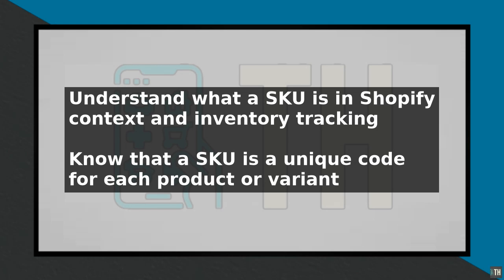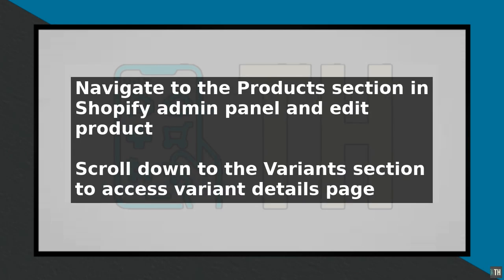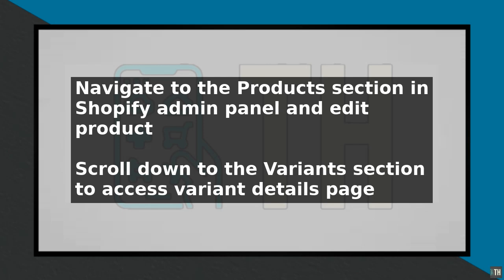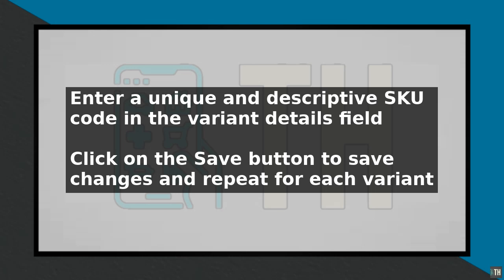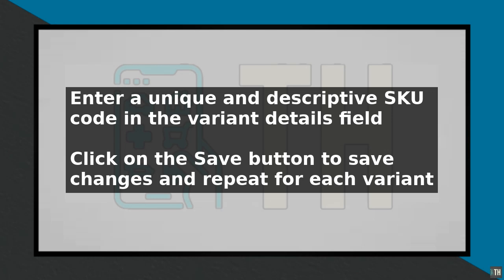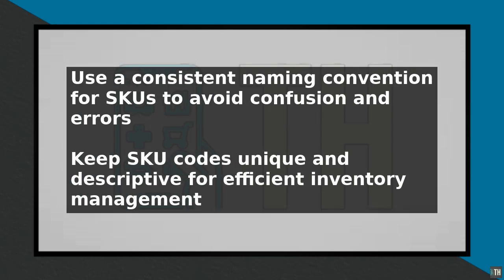How To Add Sku To Shopify (2025)